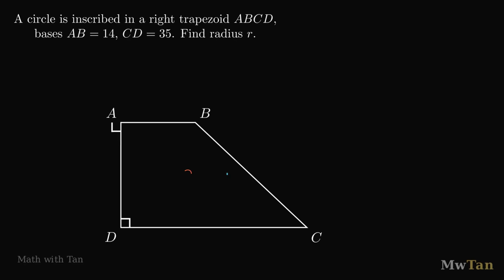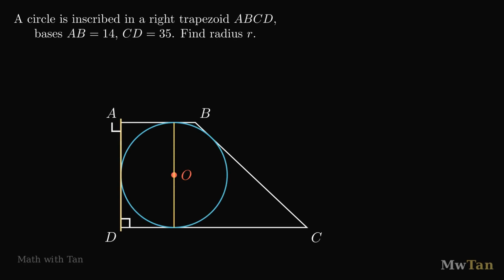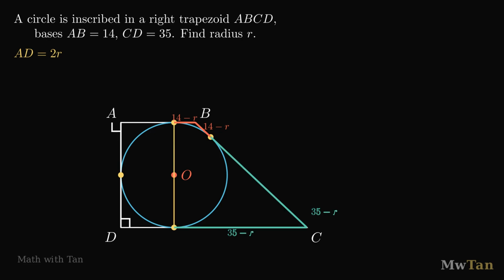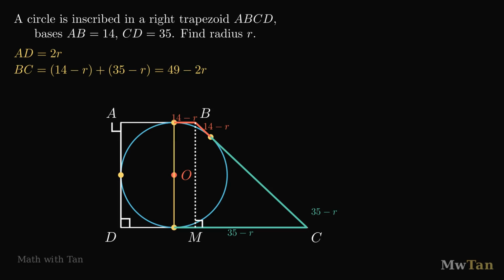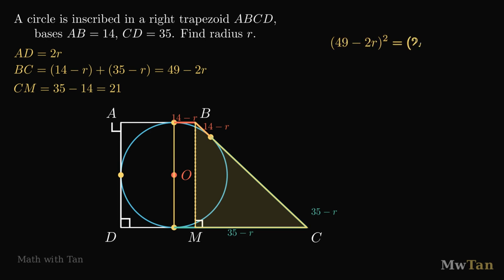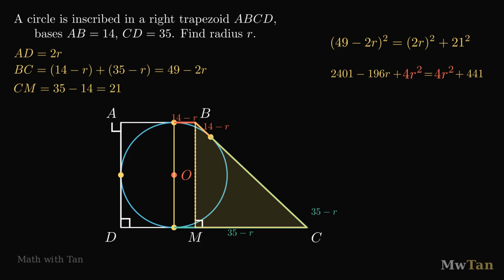How to Find the Inscribed Circle Radius in a Right Trapezoid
Can you find the exact radius of the inscribed circle in this right trapezoid?

In this geometry challenge, a right trapezoid has parallel bases of **14** and **35**, with an inscribed circle tangent to all four sides. Using elegant geometric relationships and a step-by-step proof, we'll determine the exact value of the circle's radius—without relying on numerical approximations.

This problem is perfect for students preparing for math competitions, strengthening their Euclidean geometry skills, or anyone who enjoys beautiful mathematical problem solving.